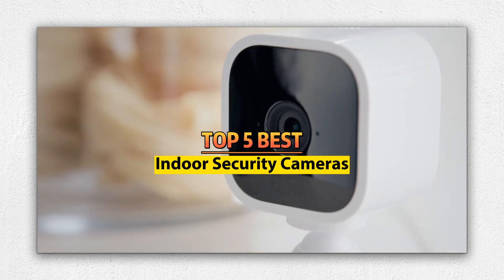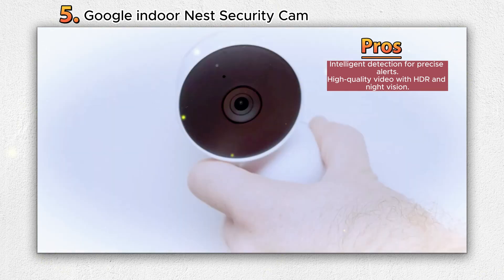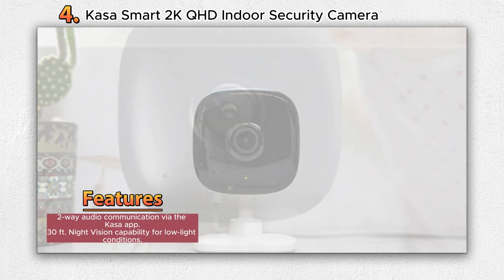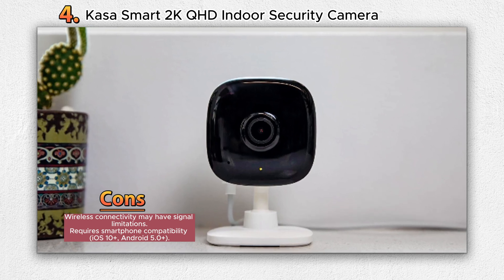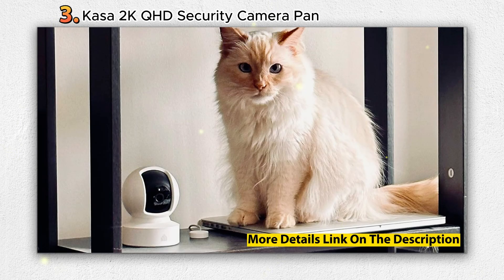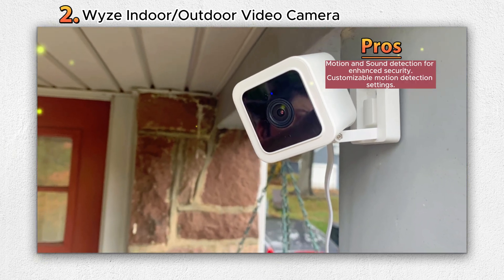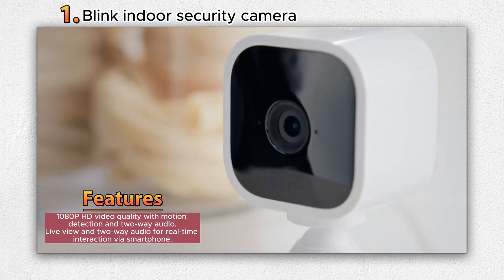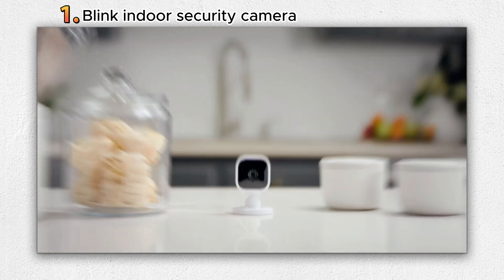Top 5 Best Indoor Security Cameras In 2023 - Indoor Security Cameras Review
Todays The Top 5 Best Indoor Security Cameras on the market.

▶More Details◀
5️⃣ . Google indoor Nest Security Cam
4️⃣ . Kasa Smart 2K QHD Indoor Security Camera
3️⃣ . Wyze Indoor/Outdoor Video Camera
2️⃣ . BOSCH 12V Max Two-Speed Drill
1️⃣ . Blink indoor security camera